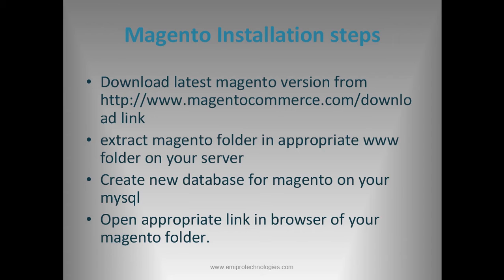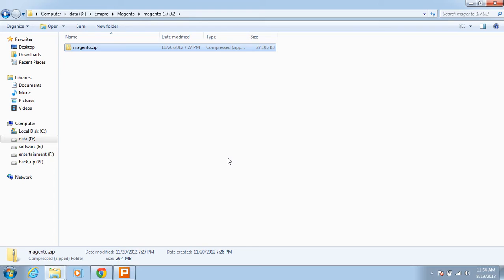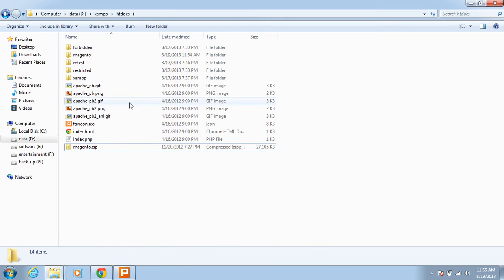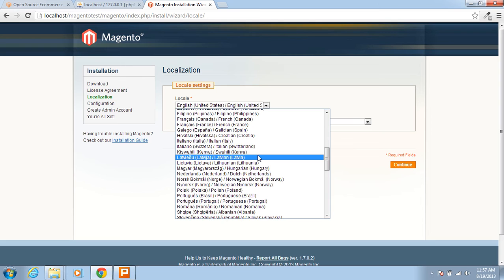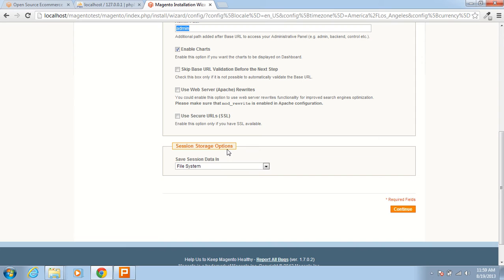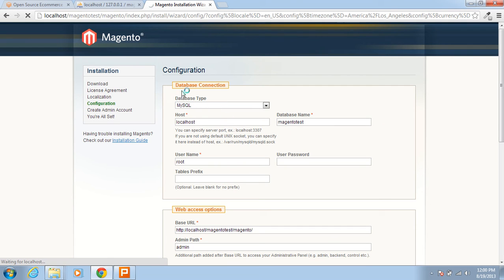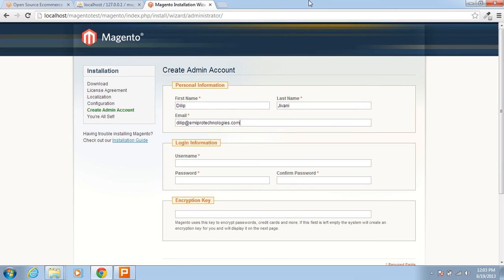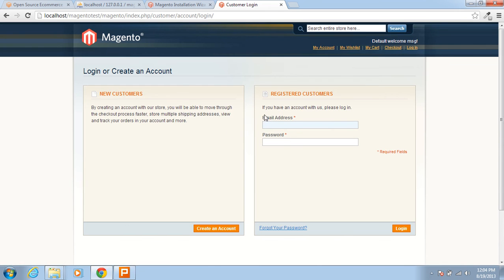Magento Installation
This video will explain you how to install Magento on your server.